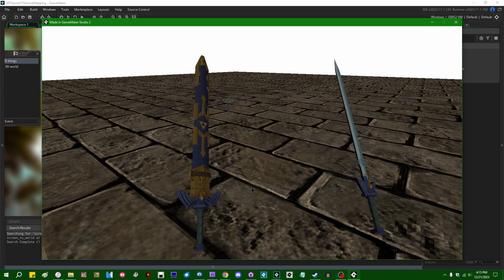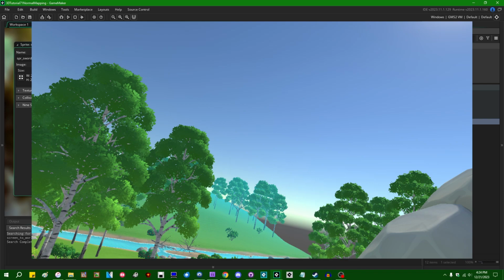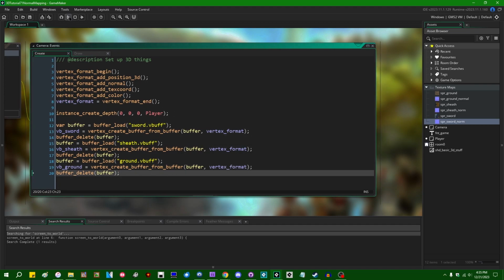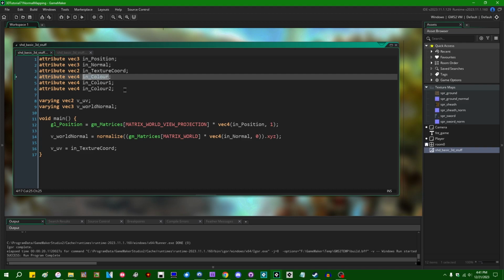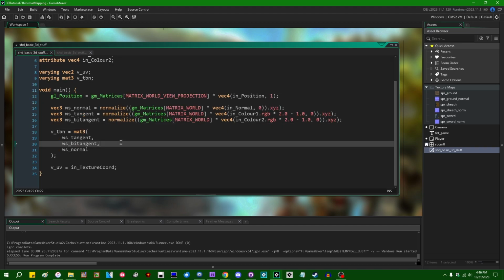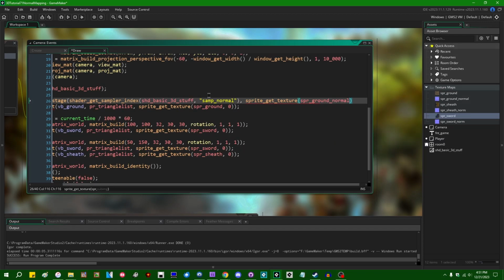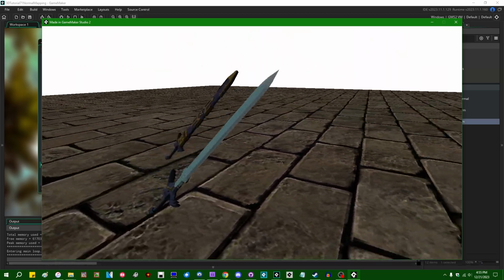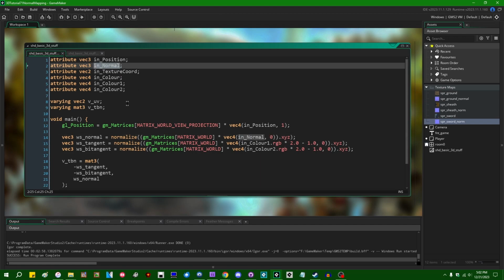Normal Mapping in GameMaker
You can use normal maps for all kinds of things in 3D games. Here's how it you can make it work in GameMaker!

0:00 Introduction
1:47 The sample project
3:15 Prerequisite stuff
4:21 How normal maps work
4:50 Tangent space
8:36 Our vertex format
11:39 Setting up the vertex shader
16:35 Using our normal maps
25:19 The end
26:32 An extra bit on squishing normals

That promised social media link spam.